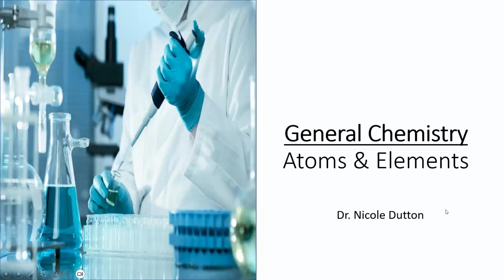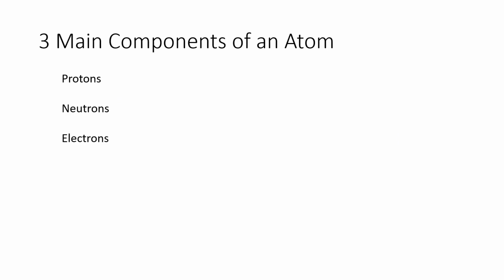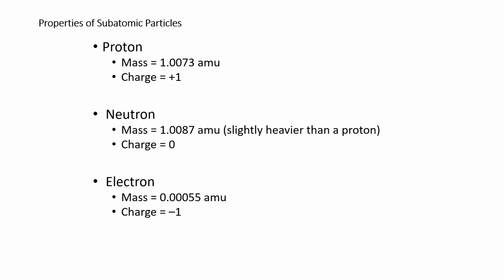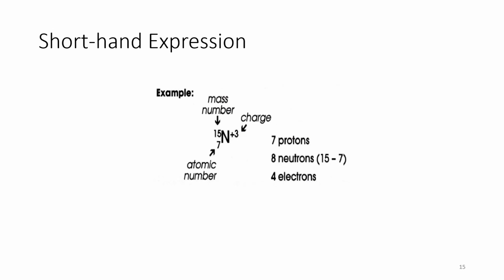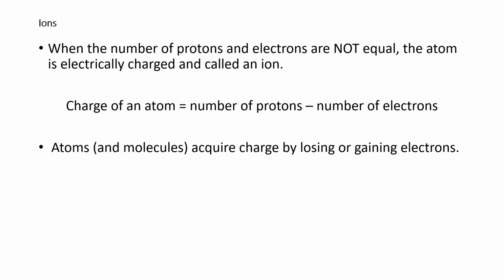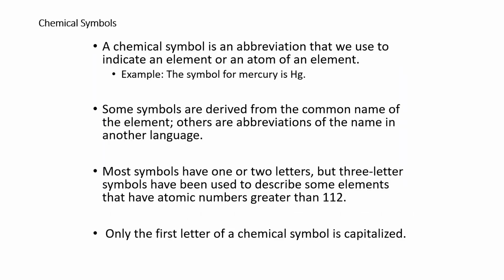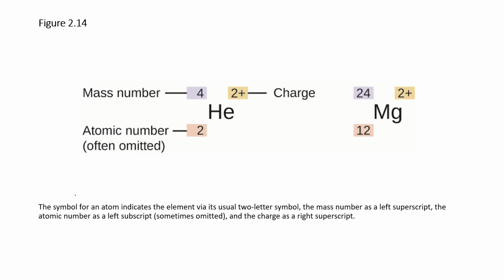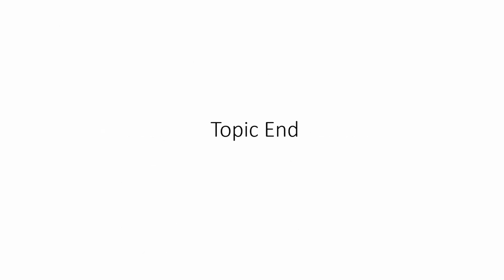Atoms and Elements